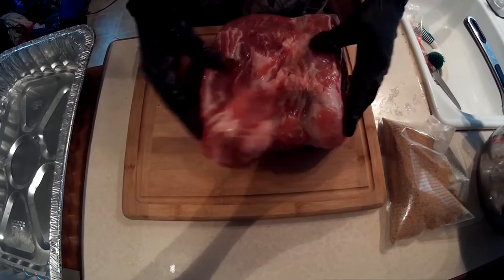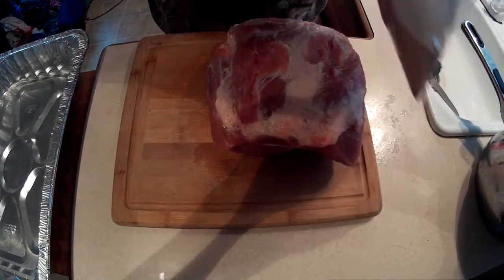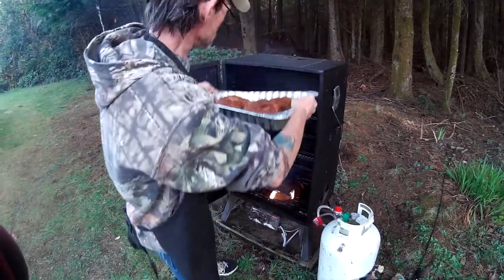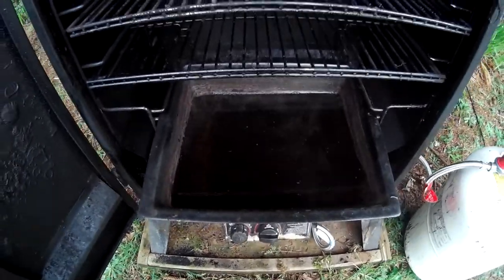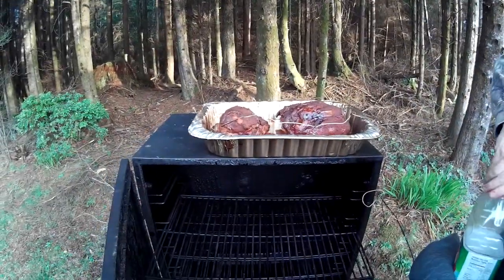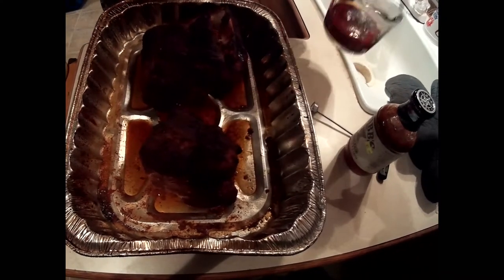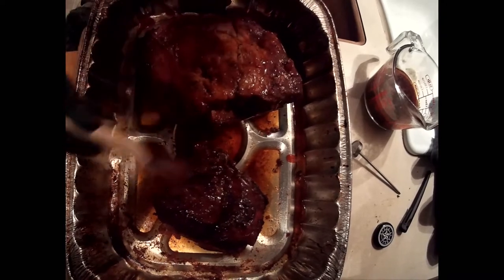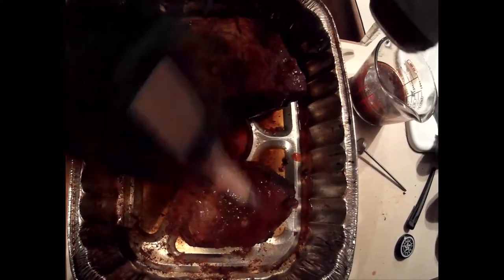Making pulled pork BBQ with my homemade hog injection and dryrub. Ep.3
They can't get enough of my pulled pork.! This is a quick tutorial on how I do it in my smoker with homemade hog injection and homemade dry rub.
1)Inject meat every 1" with hog injection and let sit at least Three hours or overnight

2) apply dry rub liberally and let sit at least 30 min

3) Smoke for 3 hours at 250* over your favorite smoke. (I prefer pecan wood). Remove meat, wrap with foil and return to smoker until internal temp is 205*

4) Remove from smoker and baste with bbq sauce then return to smoker uncovered for 1 hour.

5)enjoy
Homemade hog injection: For 10lbs of meat
1/2 qt apple juice
1/2 C white vinegar
2-1/4 C sugar
1/4 salt

Heat on low in a saucepan until sugar and salt is dissolved. Any remaining hog injection not used can be stored in fridge

All video shot with a fantastic Iconntects $30 action camera.It is just like a GoPro , comes with the same accessories, and can use existing GoPro accessories.